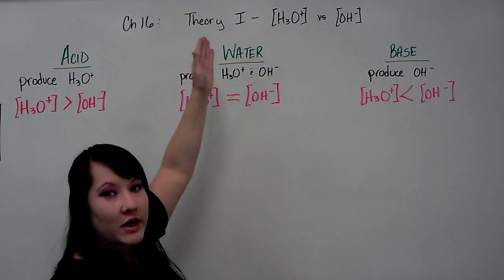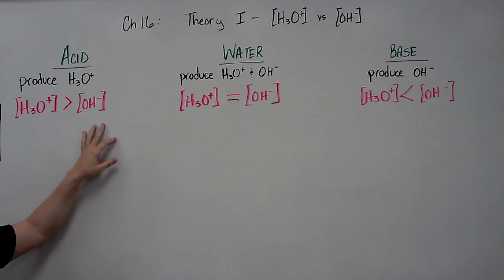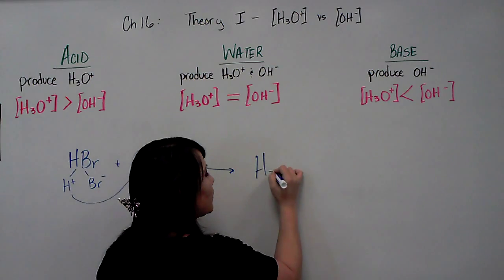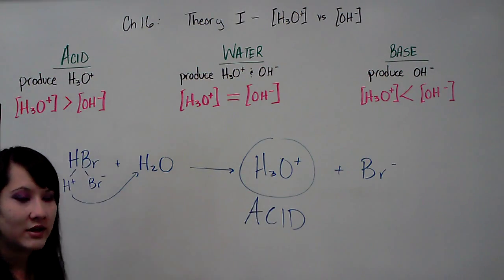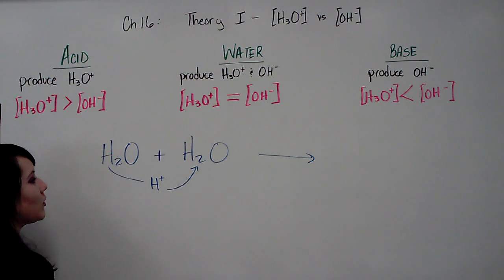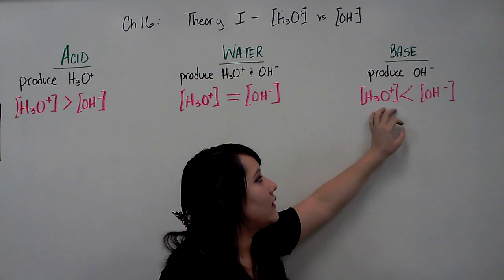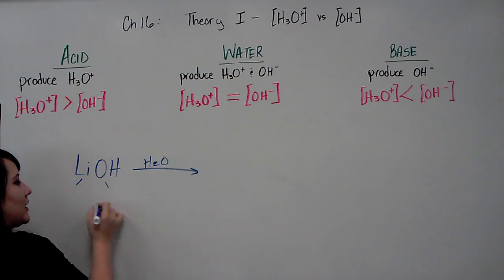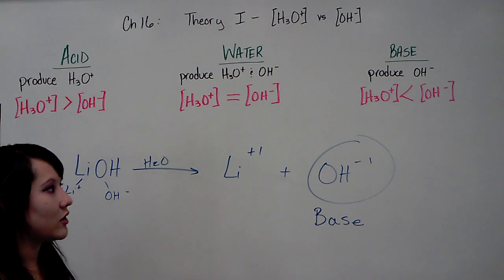Chem Ch 16 Theory - [H3O+] vs [OH-]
A discussion of how a substance is categorized as acidic, neutral or basic base on its ion concentration.